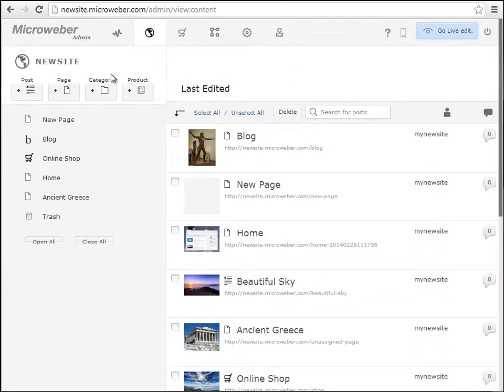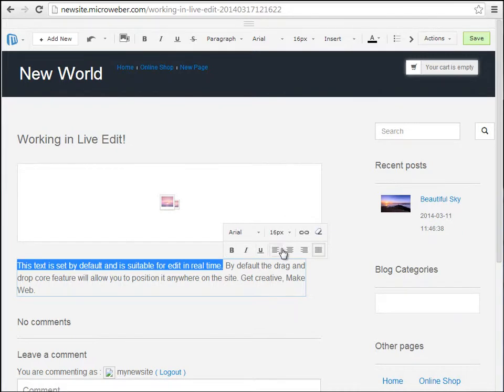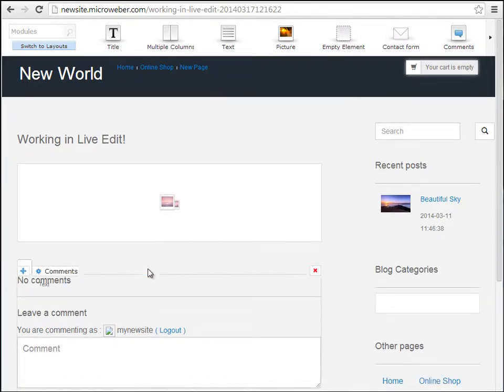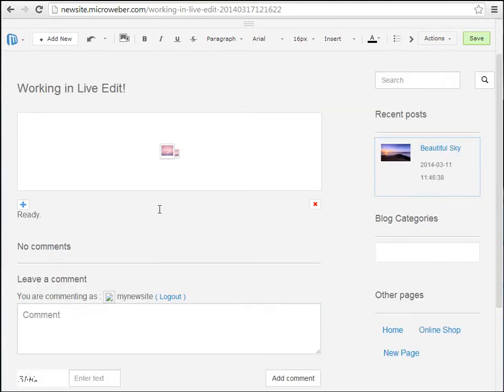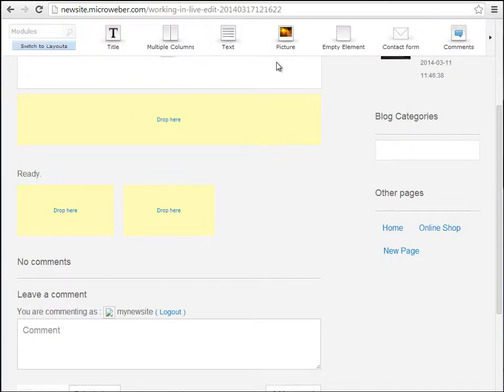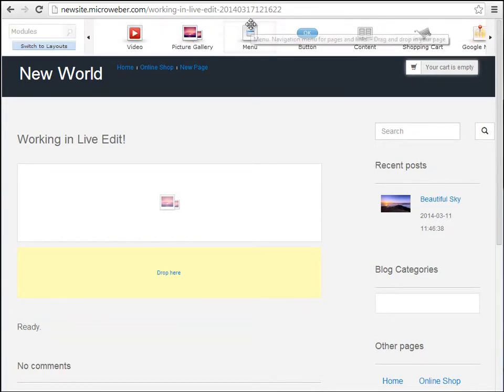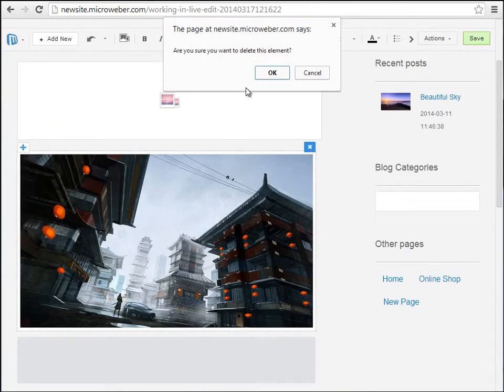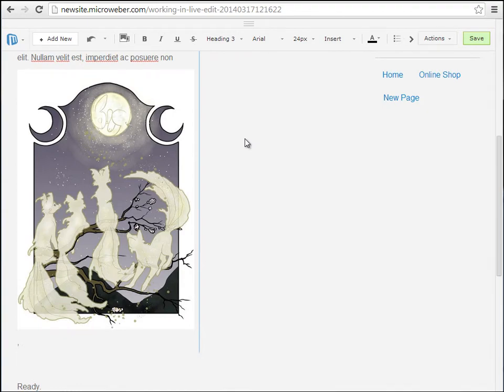The core of Microweber: Live Edit and Drag & Drop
Why is Microweber CMS easier, more user-friendly and all around simple for the end user? This tutorials showcases the core features of the software - Live Edit and Drag & Drop, both of which make it stand out from the competition.